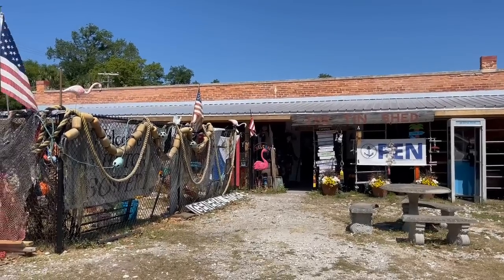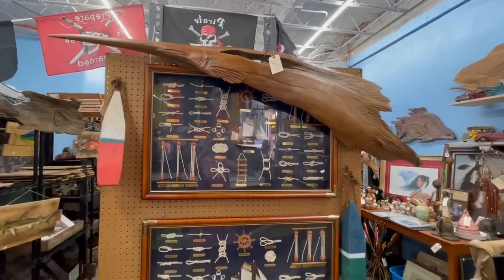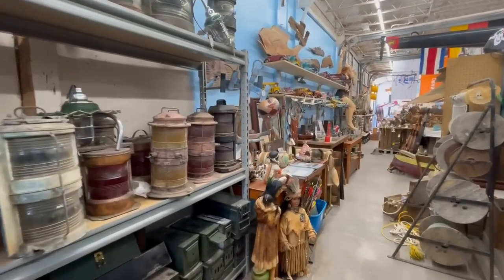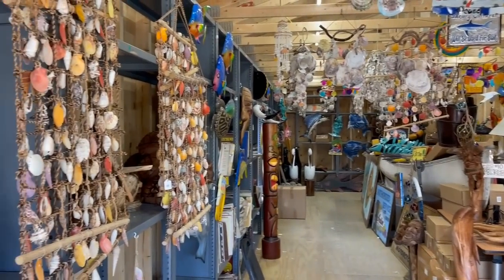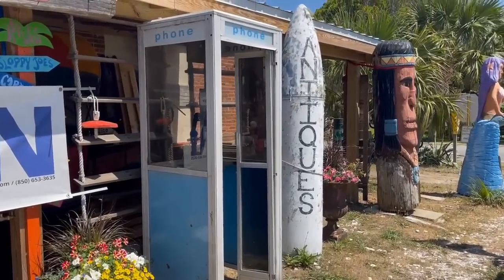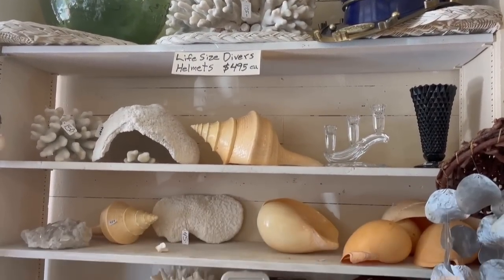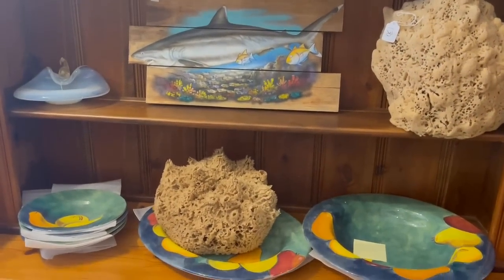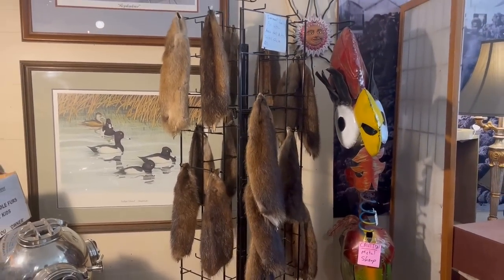Florida shops are antique and unique. Come along for nautical finds for your home and entertaining!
Come along with me for nautical antiques in Apalachicola, Florida. The Tin Shed is seaworthy with a comprehensive maritime collection, the largest East of the Mississippi. Hear what I have to say about using these items for home and table. Then, we stop at the Apalachicola Sponge Company for coral and sea sponges. Many uses for these gifts of the sea. There are vintage bottles, too. Join me for more Florida fun!

THE TIN SHED
41 market street
Apalachicola, Florida 32320

Apalachicola Sponge Company
14 Ave D
Apalachicola, Florida 32320

***See link below to join my NEW private Facebook group for sharing everything tabletop!***
Lady Mary Beth's Table

eBay: Visit my "Lady Mary Beth Treasures" store for some of my finds and items featured in segments